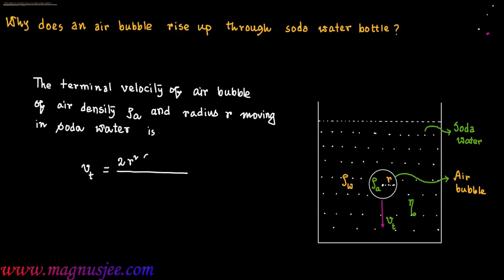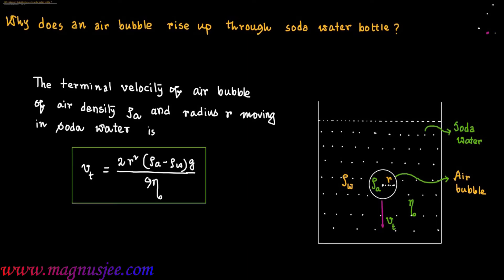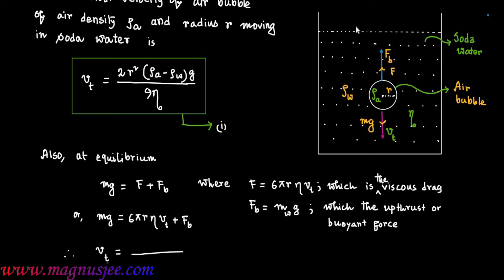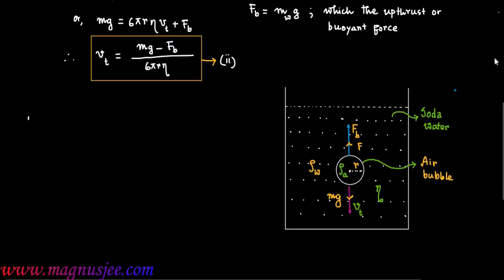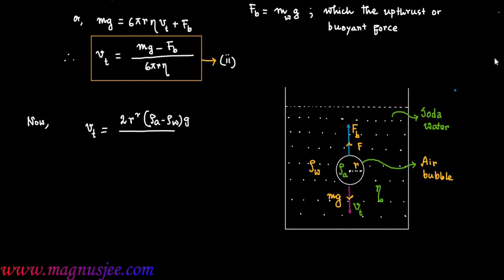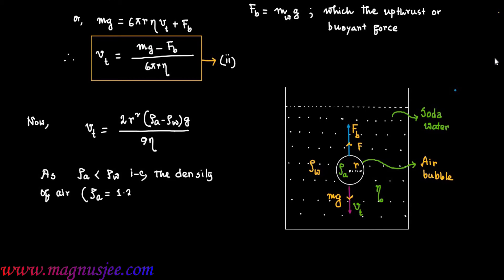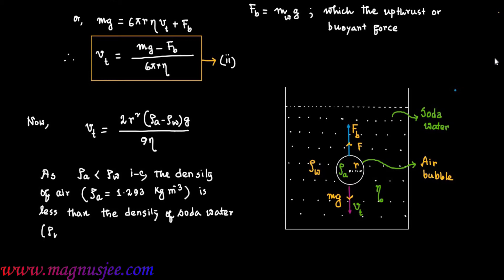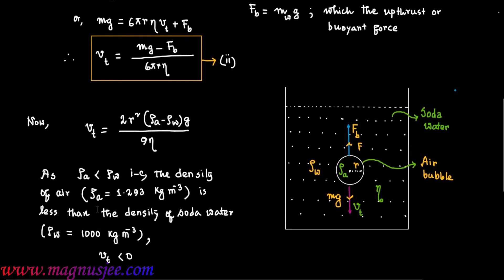Why does an air bubble rise up in Soda Water Bottle ? // Viscosity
Chapter: Viscosity: Why does an air bubble  rise up in Soda Water Bottle ?

The terminal velocity of an air bubble of air density   ρa & radius r moving in soda water of density  ρw is
         v t = 2r^2 . ρa - ρ w . g/ 9  η
As density of air is less than the density of soda water i-e, ρa less than  ρ w,
hence v t is less than 0 i-e, the terminal velocity of the air bubble will be negative.
Hence, the air bubble rises up in soda water.